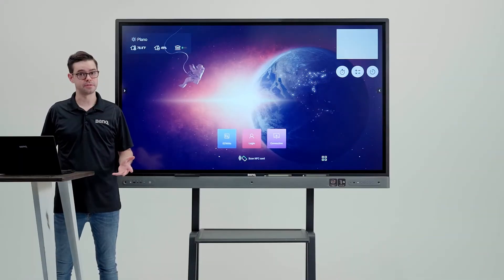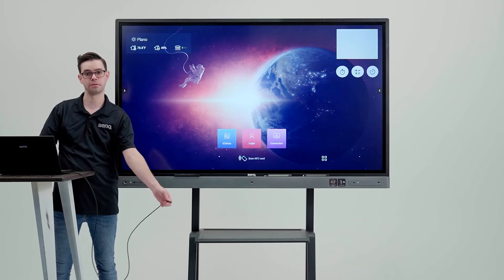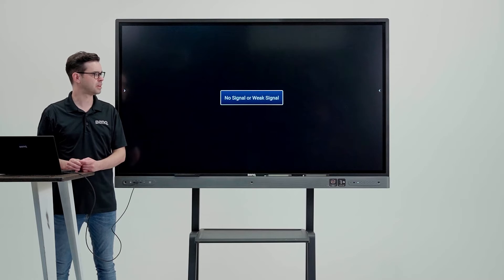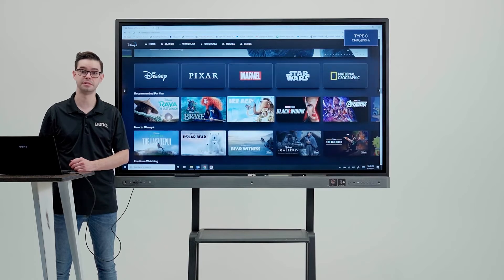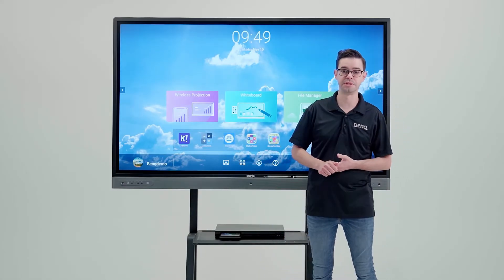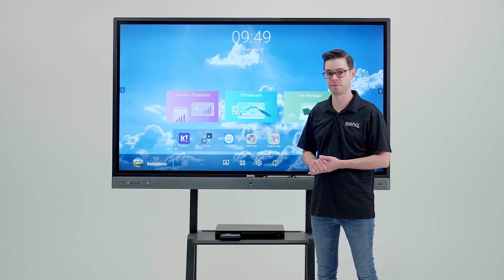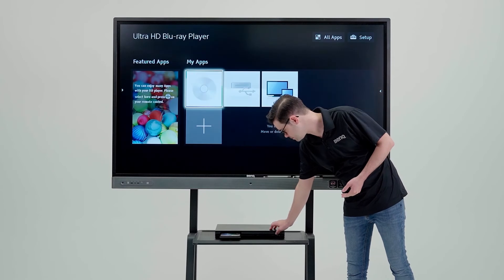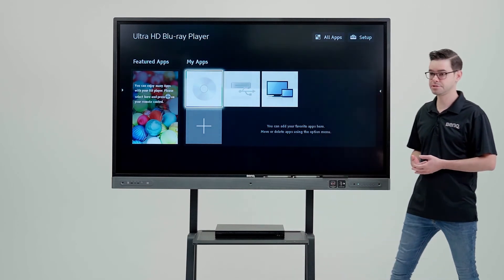How to stream and play videos on the RP02 | BenQ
Use the BenQ Board Pro (RP02) to stream online videos or play media from an external player for more engaging classes. See how easy it is to set up your display for streaming and video playback by watching our quick video.

0:00 How to stream and play videos on the RP02
0:04 Streaming videos from your laptop
0:34 Playing media from an external player